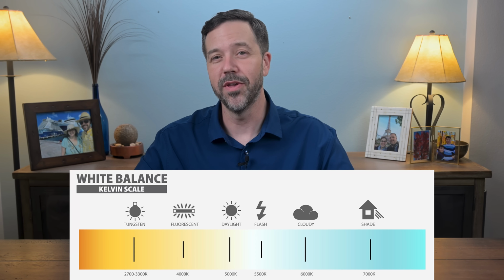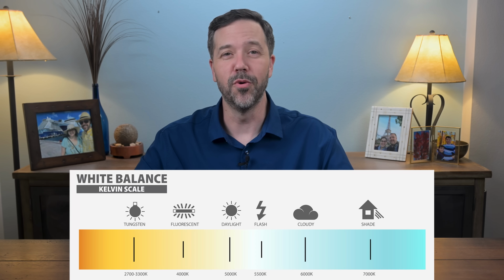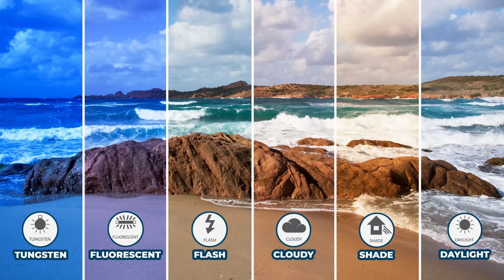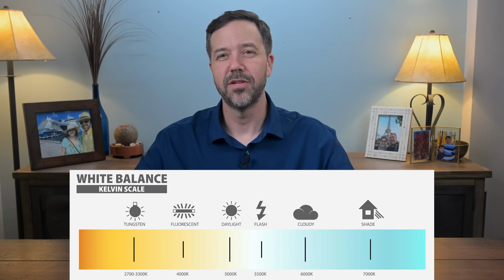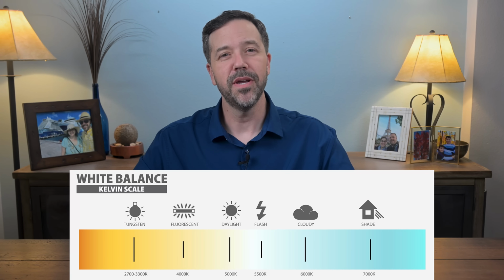What Is Color Temperature in Photography? Quick Fixes for Common Mistakes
Color temperature in photography refers to the warmth or coolness of a photo, determined by the type of light present in the scene. If your photos don’t look right, it might not be the camera… it’s probably the color temperature of light not matching your camera's white balance setting.

In this 2-minute video, I’ll explain how color temperature works, how it's measured in Kelvin, and how to fix those strange color casts using your camera’s white balance presets or manual settings. Whether you’re shooting under tungsten lights or cloudy skies, this video will help you create images with natural-looking color.

In this video, you'll learn:
✔️ What color temperature is and how it affects your images
✔️ How to read and adjust Kelvin values (like 3200K vs. 6500K)
✔️ Why color temperature impacts skin tones and guest satisfaction
✔️ When to use presets vs. custom settings to match the light

📸 Want more tips to level up your everyday travel photos?
• The Icon Shot Method – Learn how to frame your family and the landmark
• Top 5 Travel Photo Tips – Instantly improve your photos with these fast wins
• Cruise Photography Guide – Make the most of every photo opportunity onboard
• Experience First, Capture Second – A mindset shift that leads to better shots
• Why Photos Are the Best Souvenirs – See how memory and storytelling connect

📬 Have questions or want to work together?